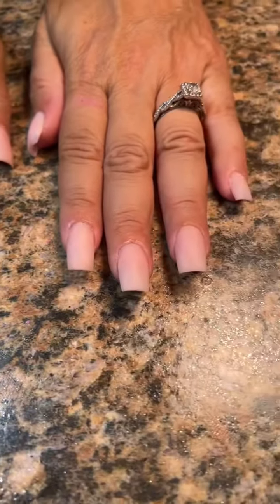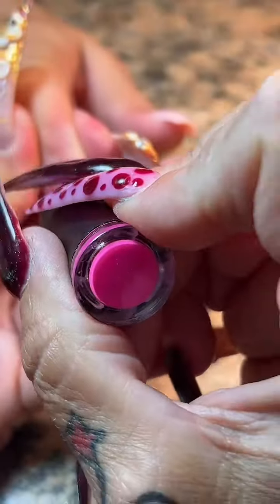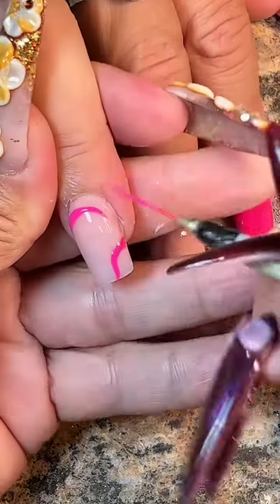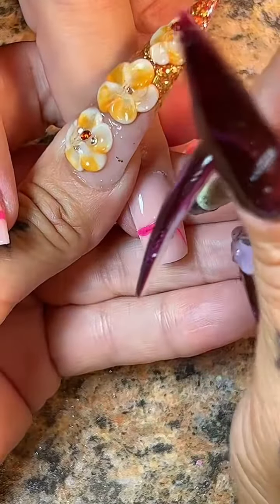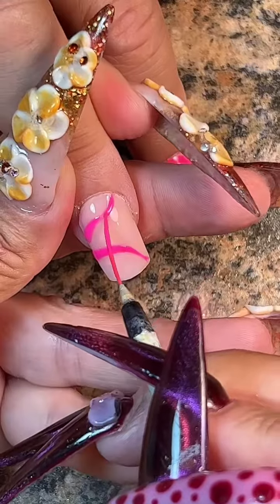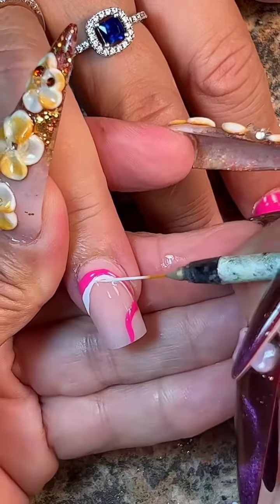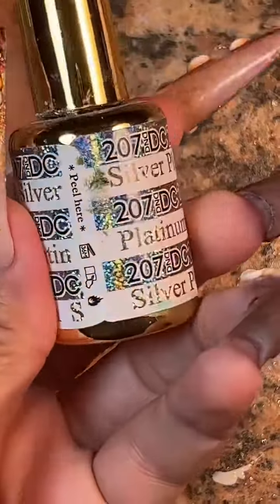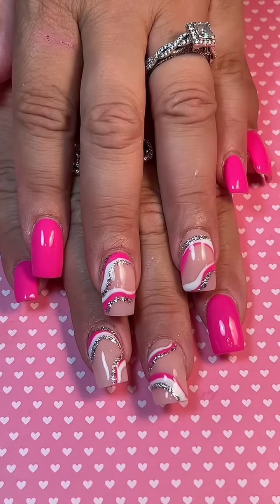PinkNails WavyLineNails TrendingNails WhiteNails FYP ForYouPage